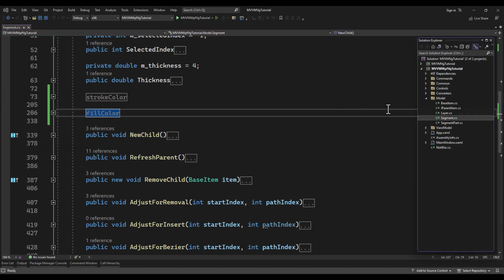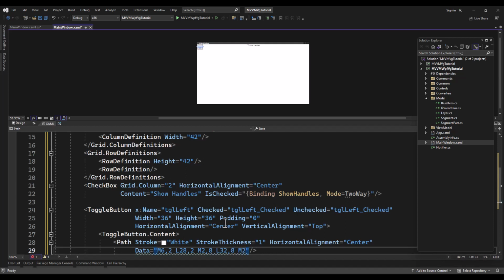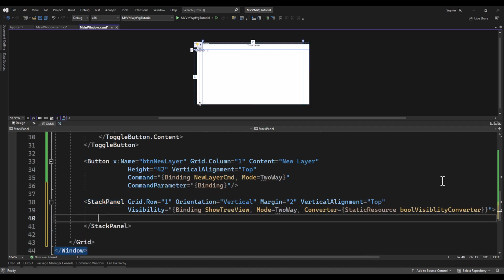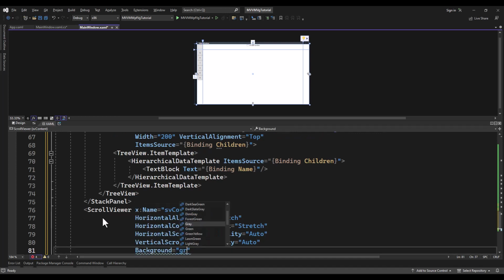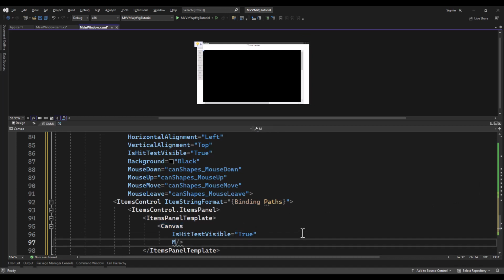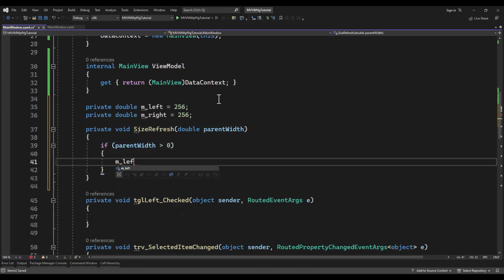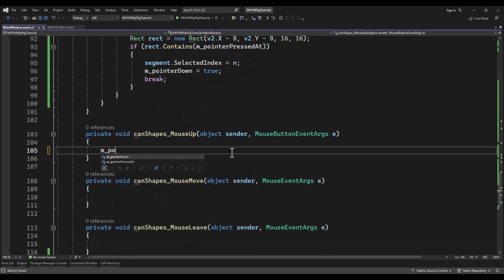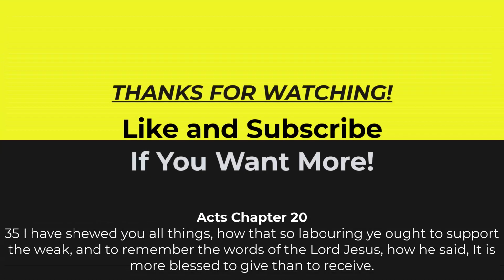WPF with Vector Graphics, the MainWindow, using MVVM (Part9)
Working on the MainWindow. We are going to use WPF XAML to create a simple Vector Graphics application using MVVM (that is Model View ViewModel) design pattern. Let's get to this! We'll implement ICommand, IValueConverter, and of course INotifyPropertyChanged to support MVVM.